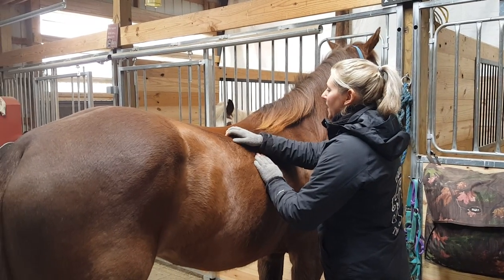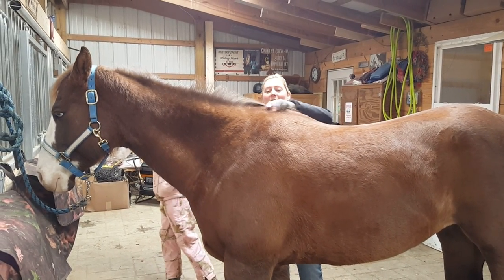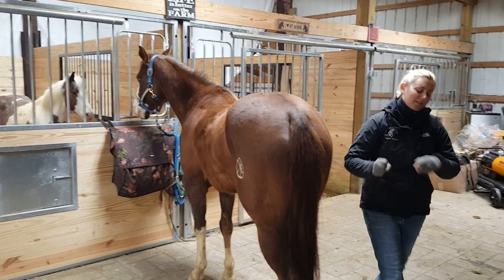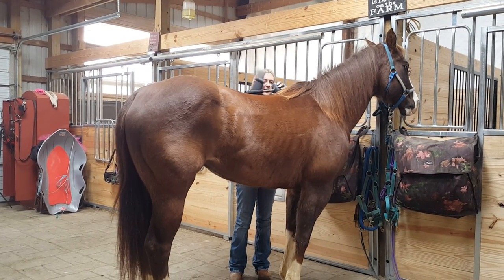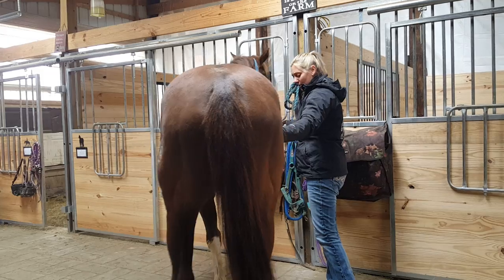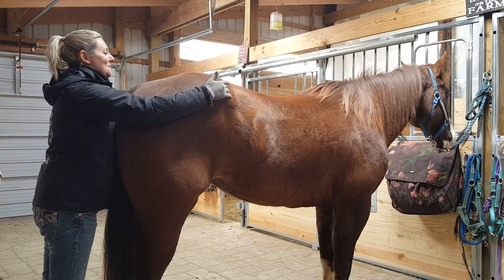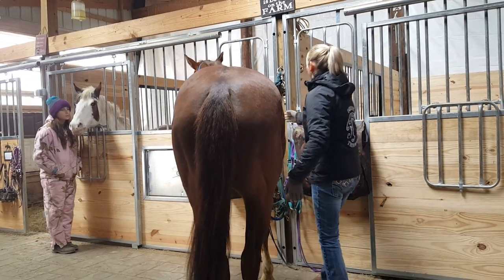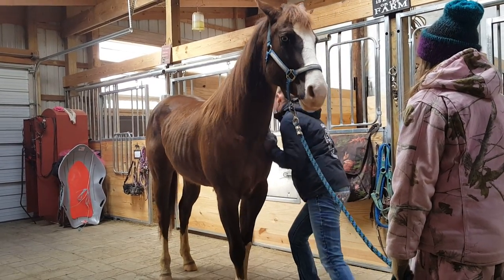Chiropractic Routine on 4-H Horse - Acupressure -Evaluation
Morgan Graham, a certified Equine Therapist from NE Ohio is performing a Chiropractic Acupressure Massage evaluation and treatment on a 9 year old registered paint who has been showing some discomfort during saddling and grooming. This video got clipped a bit at the beginning and at the end, but shows the intensity this young lady has at her technique. Answer to the question, "How do you do Chiropractic Procedures on a horse"
The horse belongs to Sidney, at Hawk Farms.